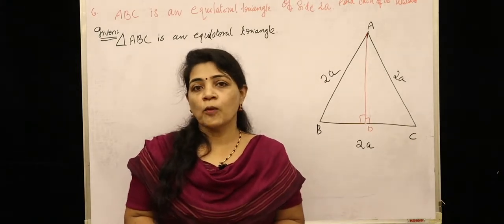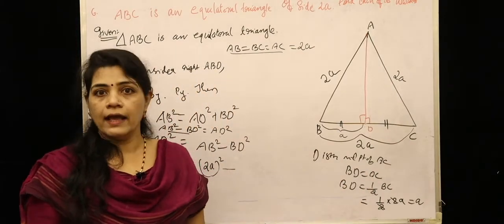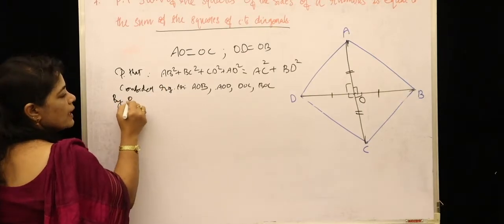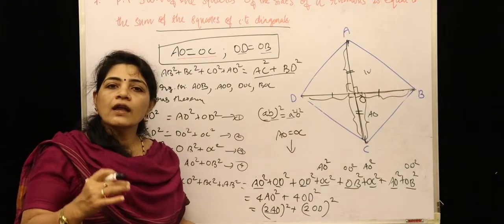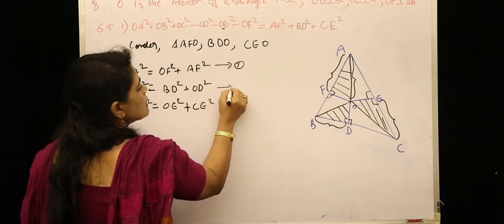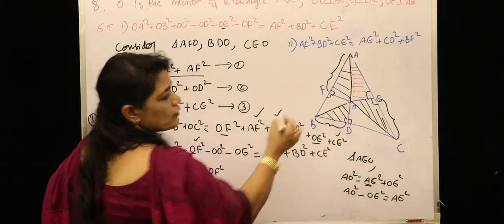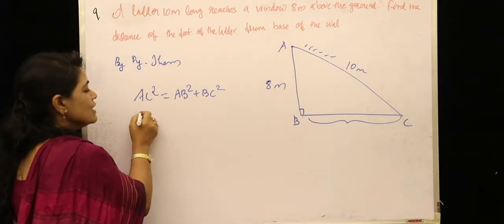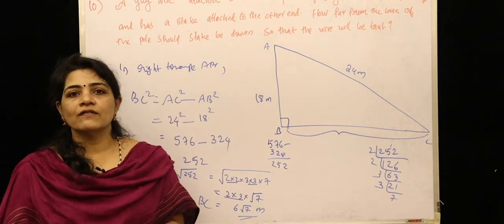CHAPTER 6 TRIANGLES PART XII Q.NO: 6 TO 10